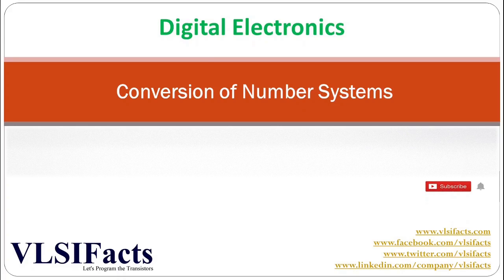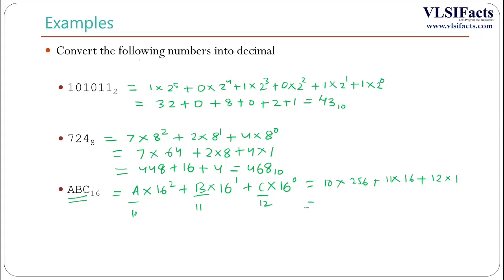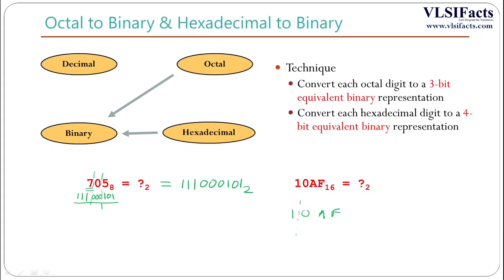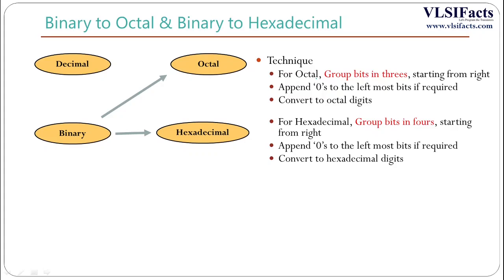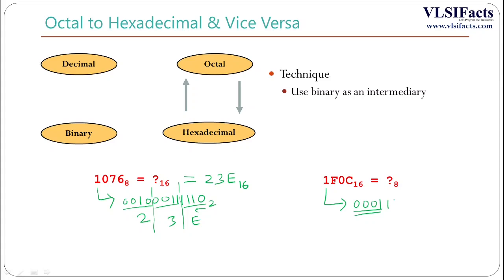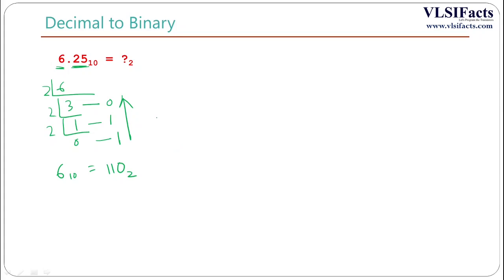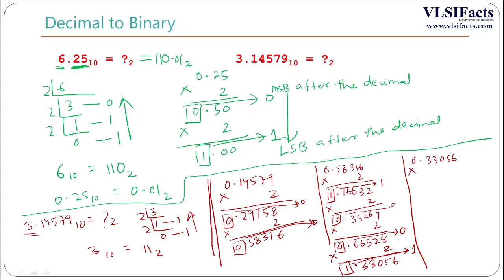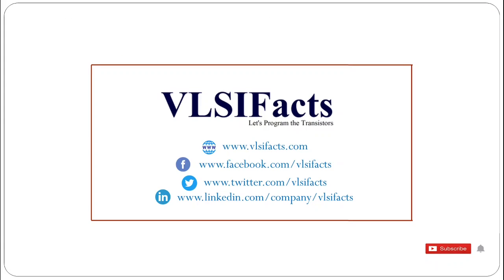Lecture 3 - Conversion of Number Systems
This lecture video discusses conversion of different number systems (among decimal, binary, hexadecimal, octal). This lecture includes:
(i) Any Number System to Decimal
(ii) Decimal to Binary
(iii) Octal to Binary & Hexadecimal to Binary
(iv) Decimal to Octal & Decimal to Hexadecimal
(v) Binary to Octal & Binary to Hexadecimal
(vi) Octal to Hexadecimal & Vice Versa
(vii) Fractionized Binary to Decimal
(viii) Fractionized Decimal to Binary
(ix) Fractionized Binary to Octal and Hexadecimal